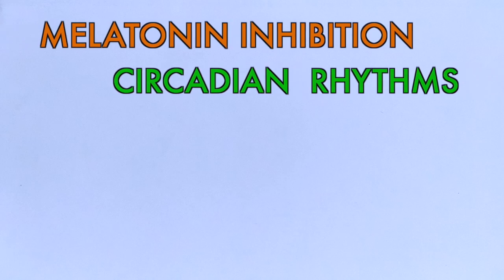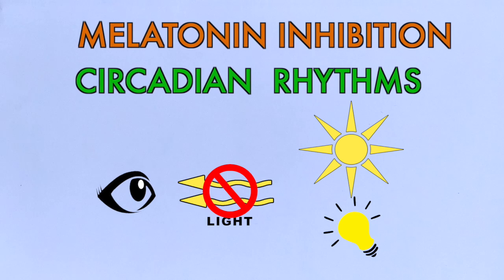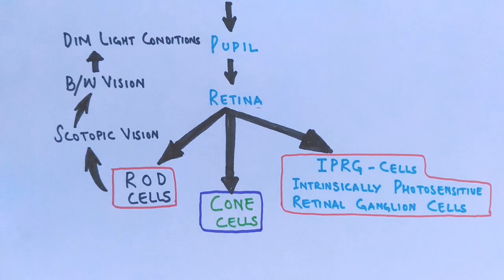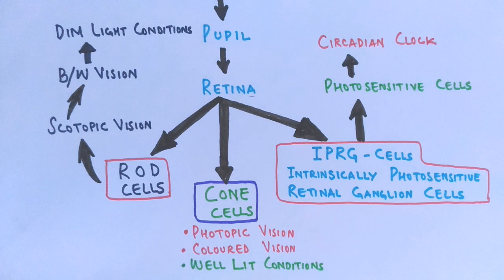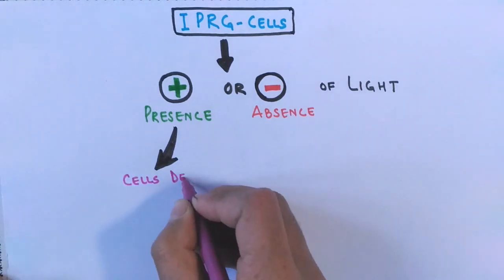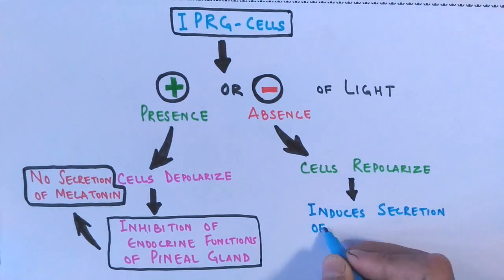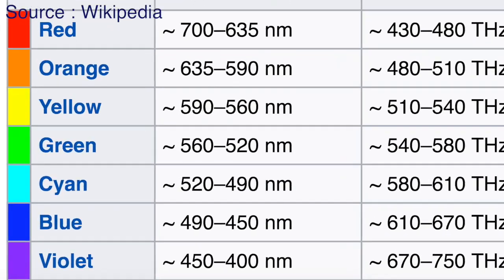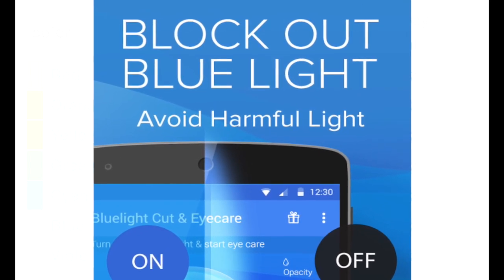Melatonin Inhibition and Circadian Rhythms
In This Video we will be discussing about Melatonin inhibition and Circadian rhythms.The Circadian Rhythms are regulated by presence and absence of light, The Retina receives light and propagates it via three different cells viz Rod , Cone and Photosensitive cells to the brain , which then sends signal to different organs for a specific action.The Pineal Gland secretes Melatonin which is also called Sleeping Hormone.